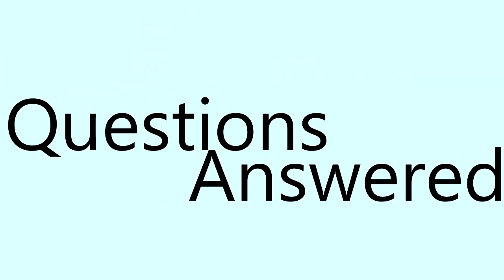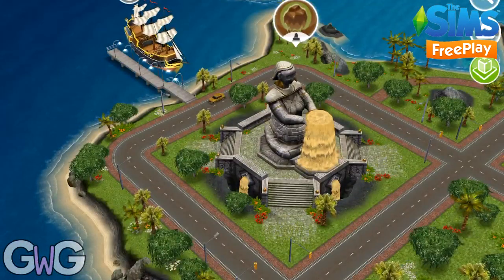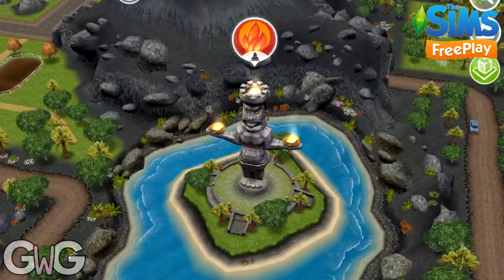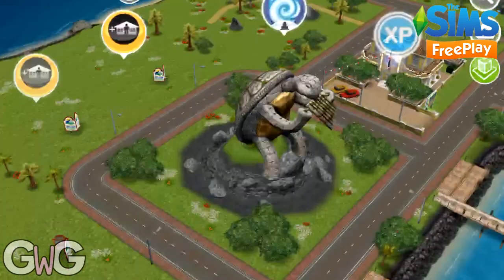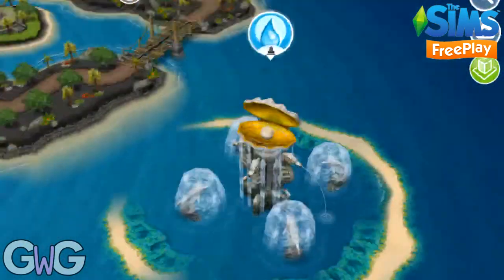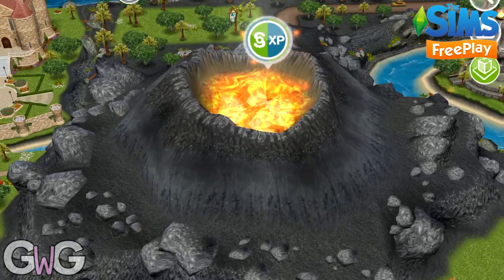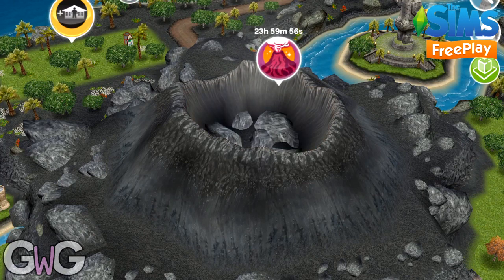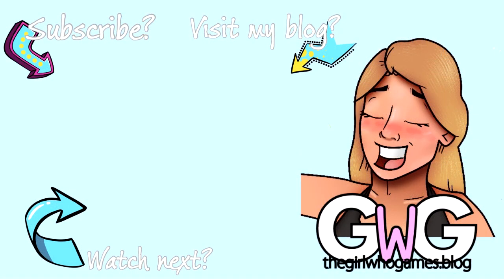The Sims Freeplay- What Happens When You Upgrade All The Monuments? [Volcano][Questions Answered]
In this series I will be answering some of the questions I get asked on my blog, today I will be answering 'what happens when you upgrade all the monuments on the mysterious island?'